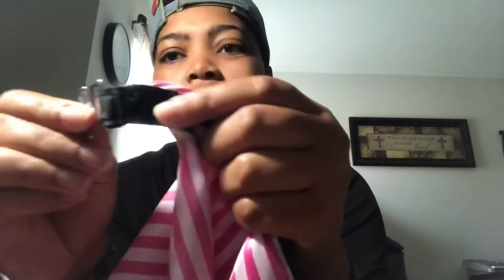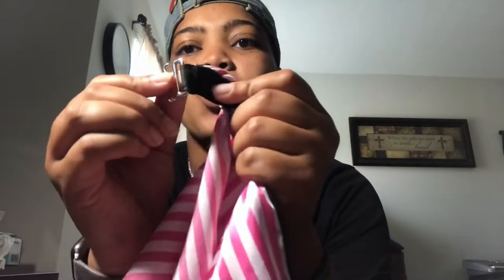Really Dope Barber Capes | GIVEAWAY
Follow Black Thread Products: @blackthreadproducts

Good luck!!